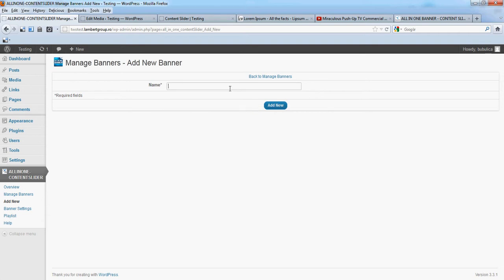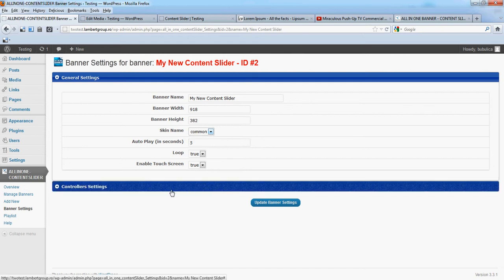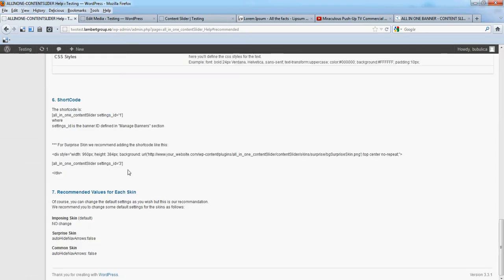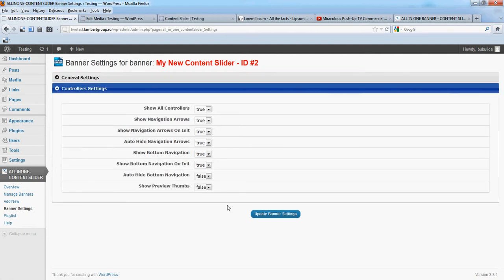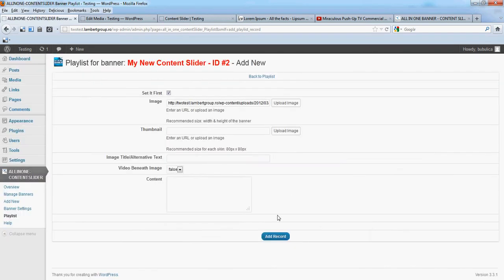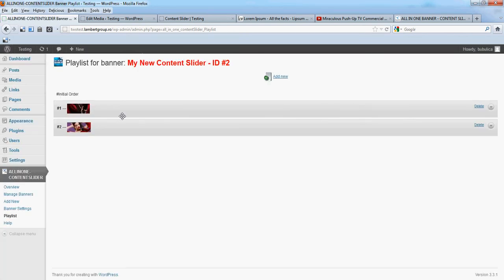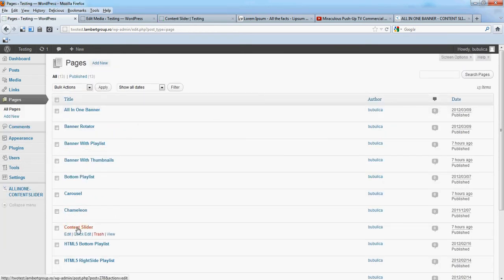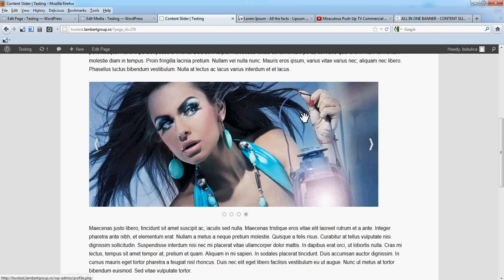LambertGroup Content Slider - WordPress Plugin - Step 5: Manage Multiple Content Sliders